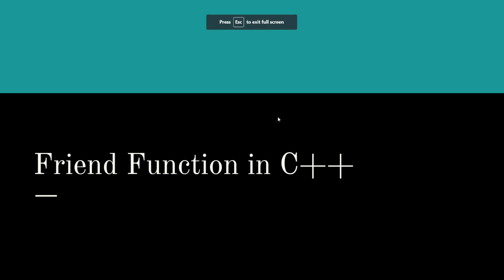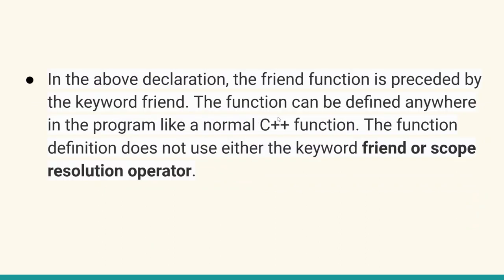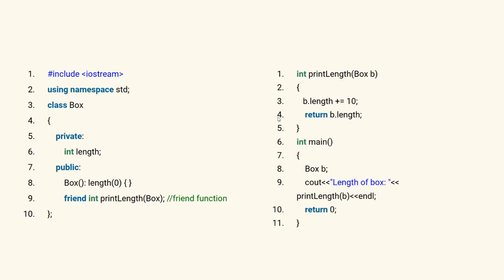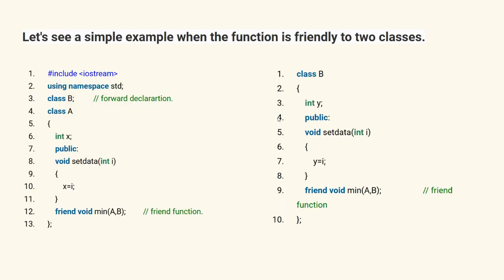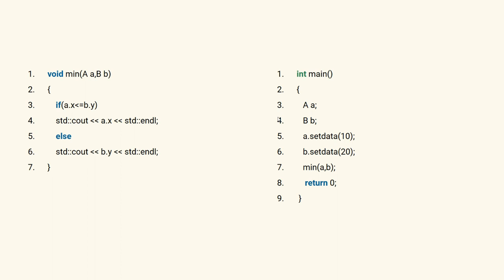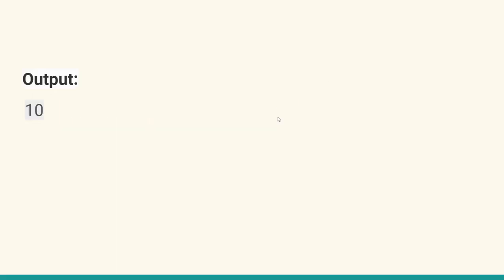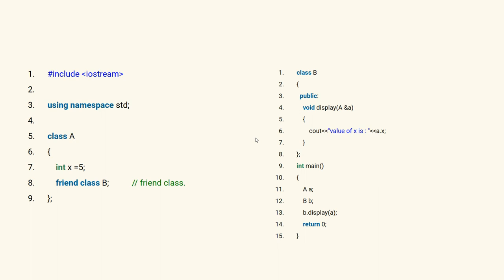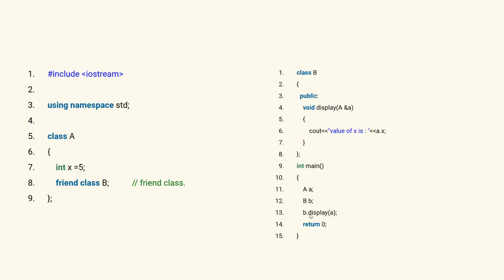Friend Function in C++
Friend function syntax
Characteristics of Friend Function
Example code Explanation
Friend Class
Example code explanation for Friend class